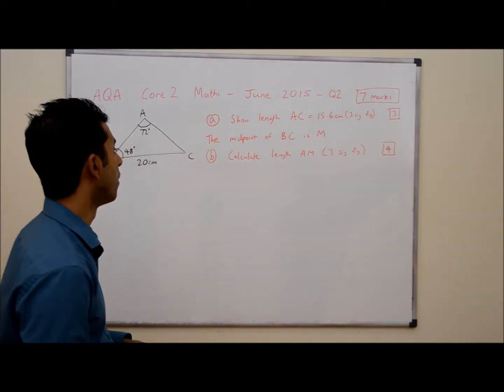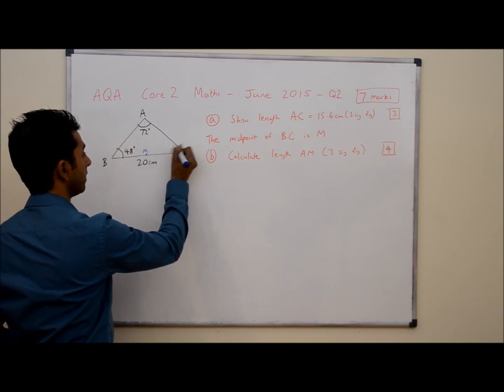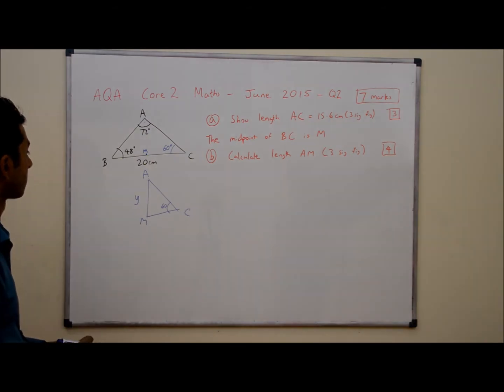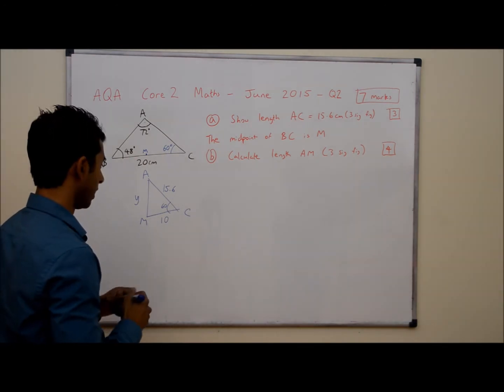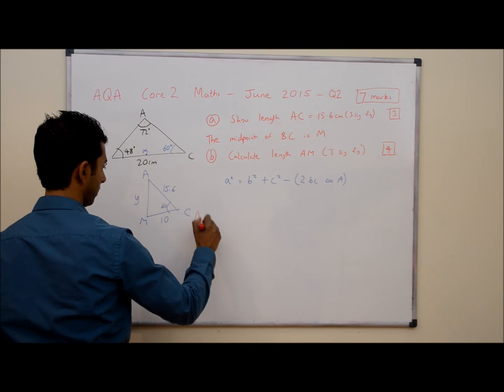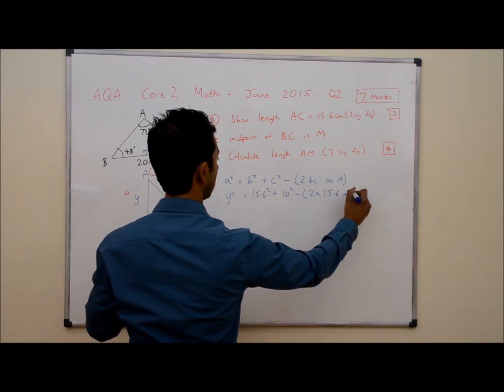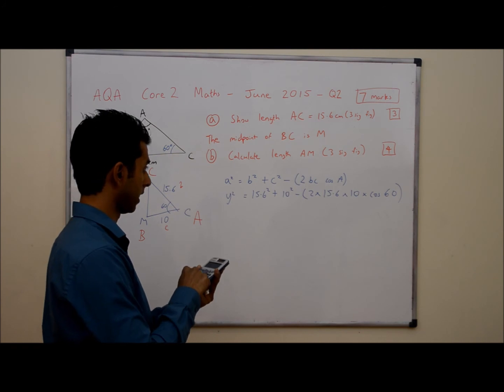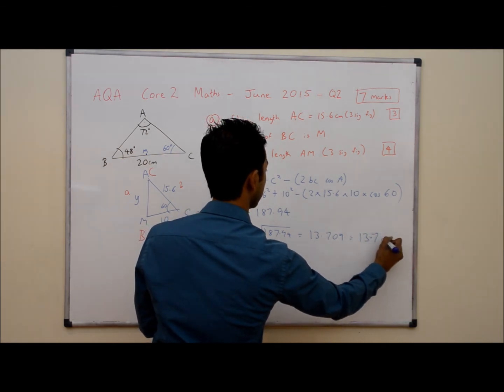AQA C2 June 2015 Q2b (Mathinar Core 2 Maths)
Here we go through AQA Core 2 June 2015 Q2b Maths Paper where you are required to find the length AM. We show you how to find the length using the Cosine Rule after dividing up the triangles into two parts and using the lengths found in the previous question.